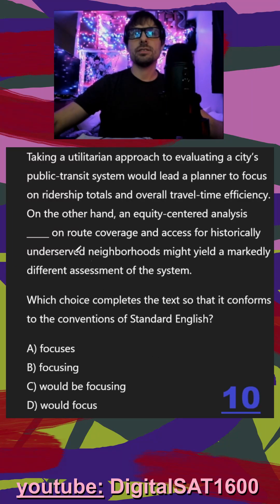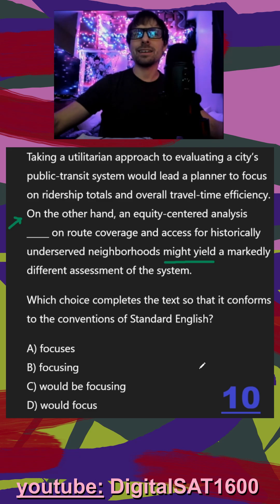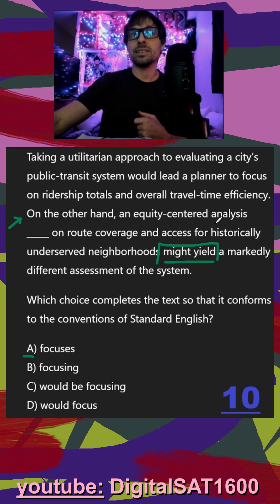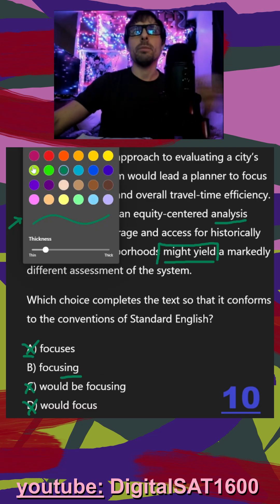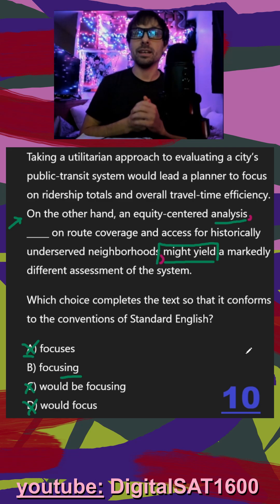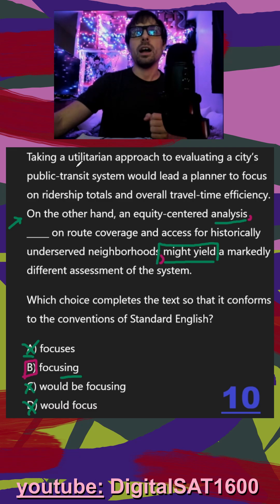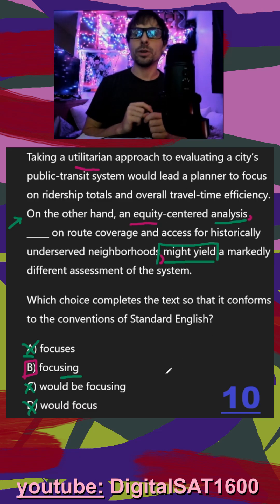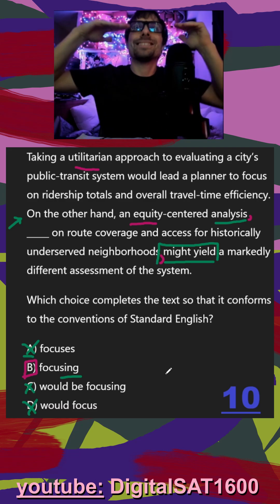HARD Verb Subject Agreement | March 2026 SAT Reading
🔥 Full Hard-Module 2 Reading Practice:
👉 Comment 'Guide' below

⚠️ These are NOT on bluebook. Created from Real past SATs (Official Reddit Thread)

📘 Question Transcript:
- science literature economics history long difficult hard passage passages
- historical poem poetic scientific economic hard module 2
- overall structure of the text 1 text 2 agree respond main idea logically
- semicolons periods commas colons complete incomplete sentences
- dependent independent clause clauses list completes the text emm dash
- emm dashes

– Realistic Digital SAT Reading Math Practice (March 2025)